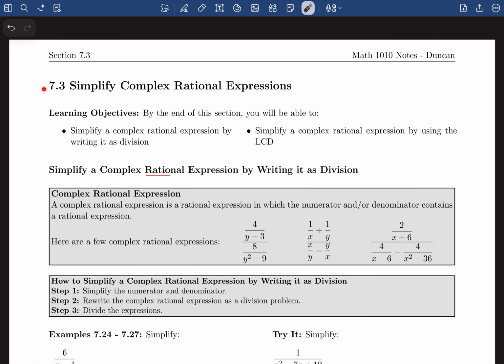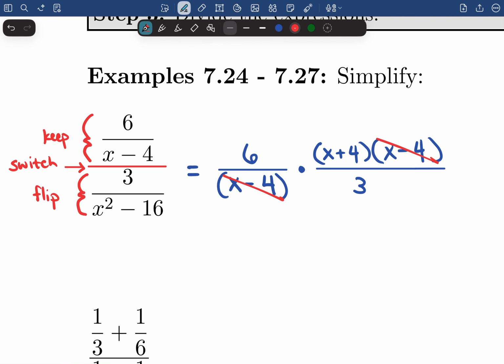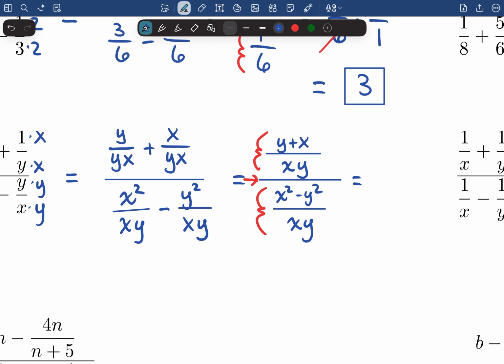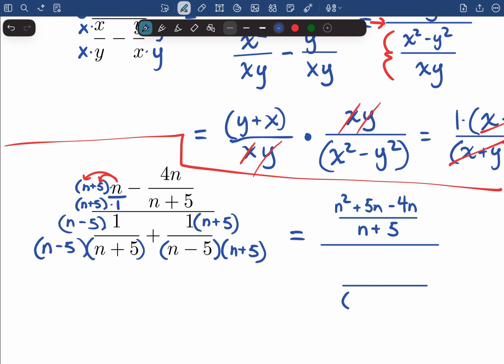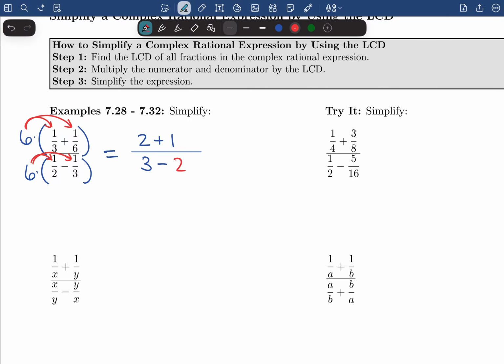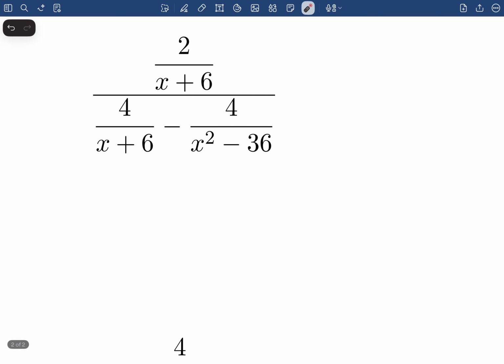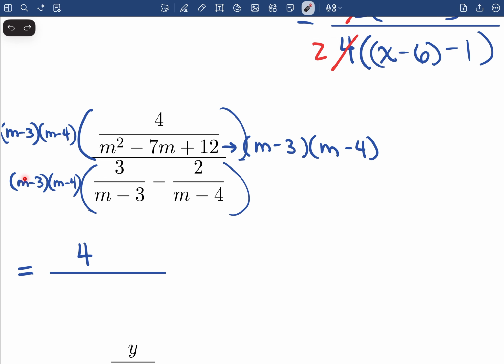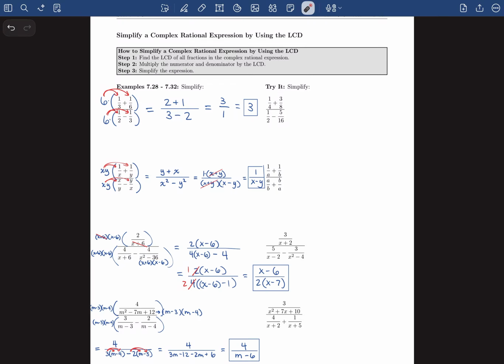7.3 Video Lesson - Math 1010